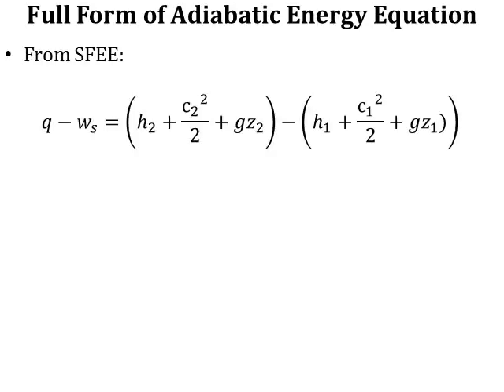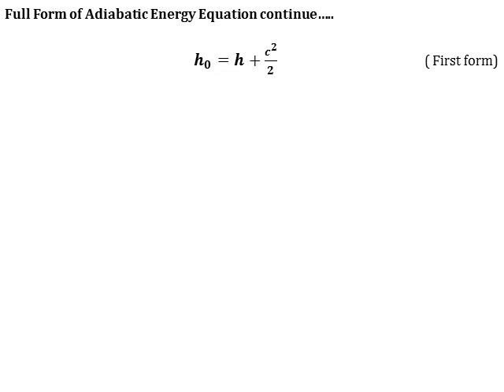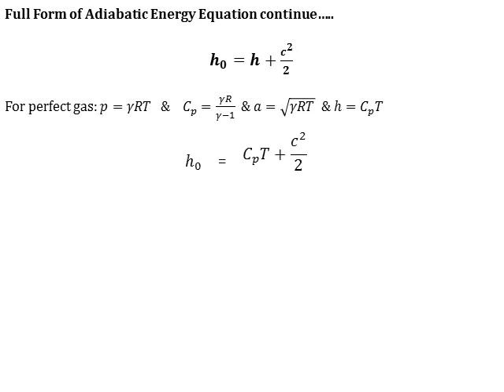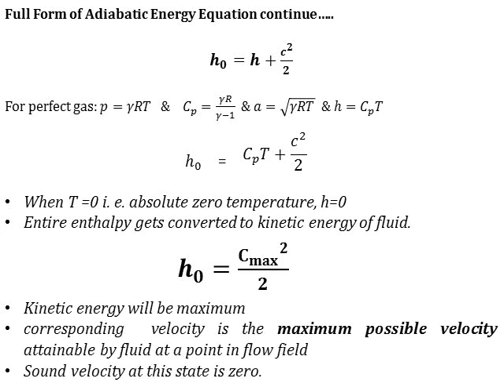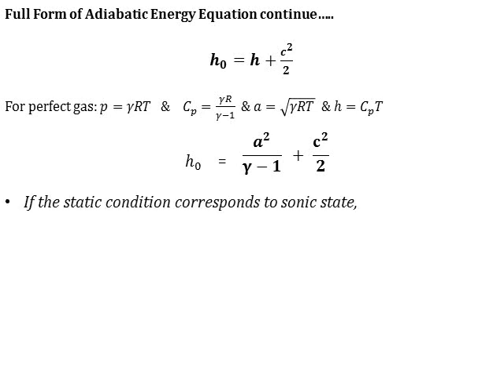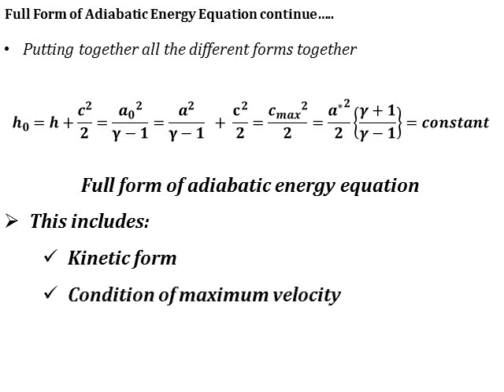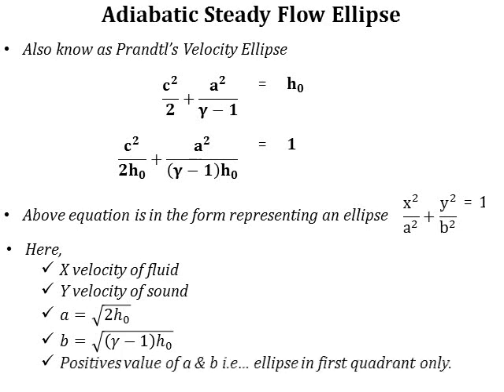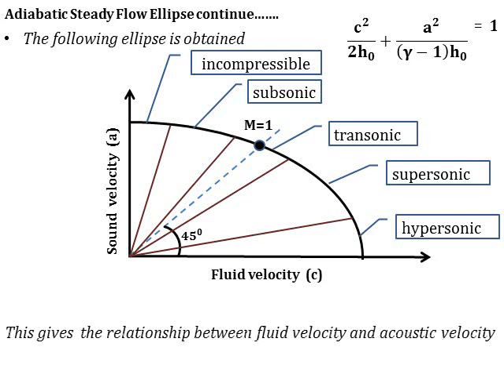ME409 CFF Module1 part6 RTR